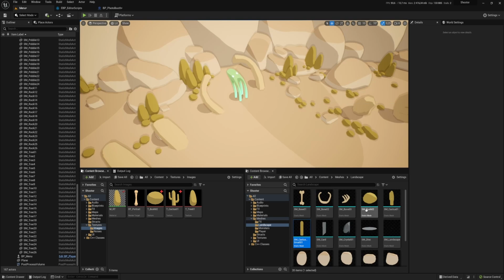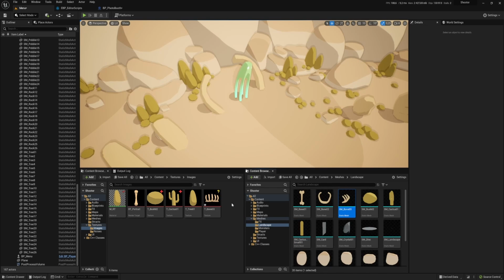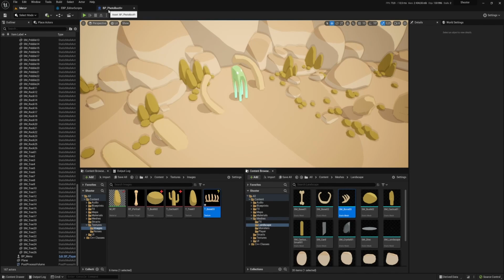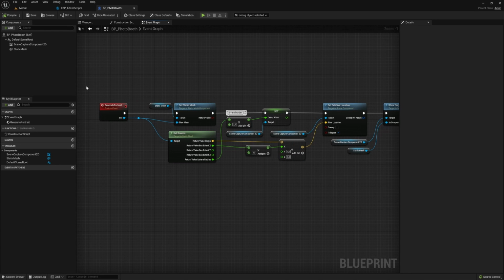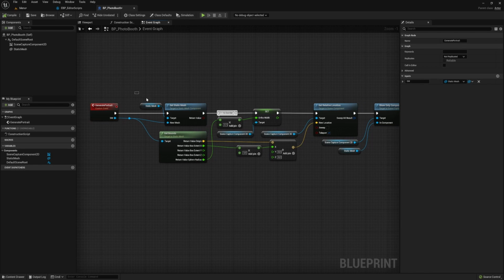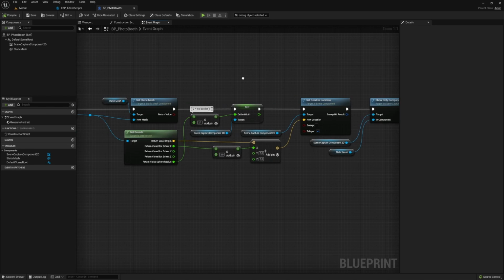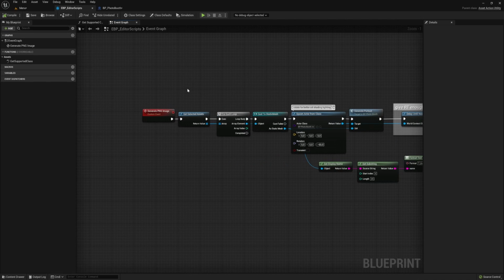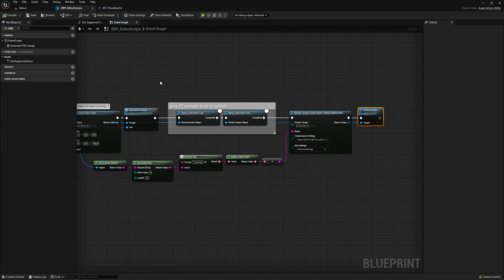Generating Images From Meshes In UE5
Quick showcase on how i generate images from meshes directly inside Unreal Engine 5.

Make sure you have a light in your scene and that nothing is obstructing the spawn location of the photobooth (which in this case is 0,0,0) so that light reaches the object in question.